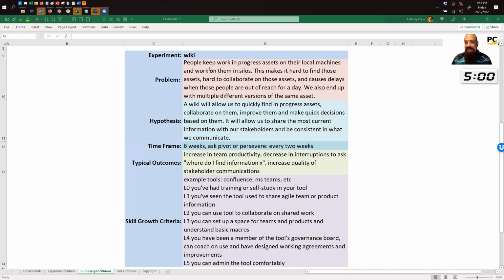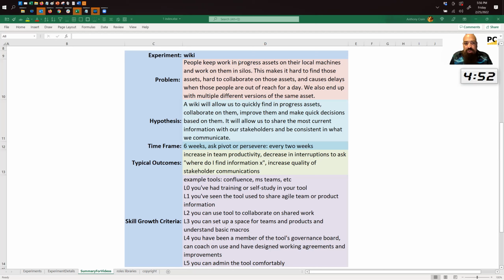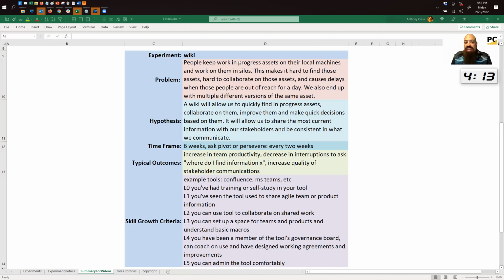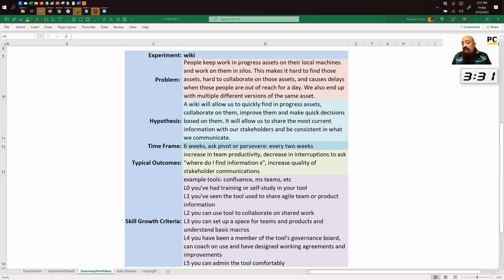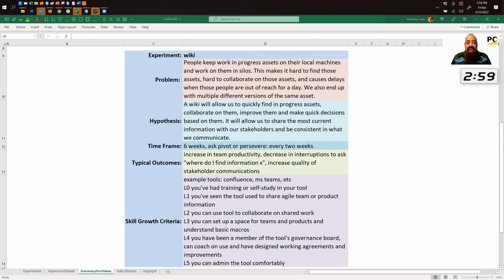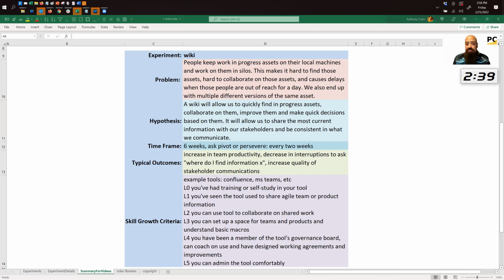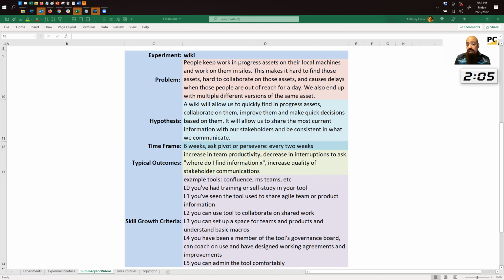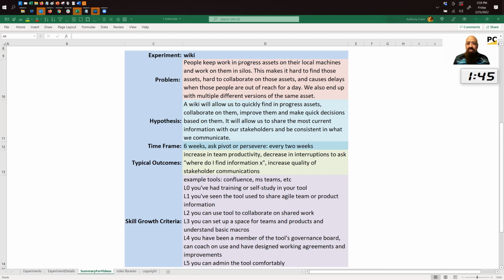Wiki Experiment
Experiment: wiki

Problem: People keep work in progress assets on their local machines and work on them in silos. This makes it hard to find those assets, hard to collaborate on those assets, and causes delays when those people are out of reach for a day. We also end up with multiple different versions of the same asset.

Hypothesis: A wiki will allow us to quickly find in progress assets, collaborate on them, improve them and make quick decisions based on them. It will allow us to share the most current information with our stakeholders and be consistent in what we communicate.

Time Frame: 6 weeks, ask pivot or persevere: every two weeksTypical Outcomes: increase in team productivity, decrease in interruptions to ask "where do I find information x", increase quality of stakeholder communications

Skill Growth Criteria:
Example tools: confluence, ms teams, etc
L0 you've had training or self-study in your tool
L1 you've seen the tool used to share agile team or product information
L2 you can use tool to collaborate on shared work
L3 you can set up a space for teams and products and understand basic macros
L4 you have been a member of the tool's governance board, can coach on use and have designed working agreements and improvements
L5 you can admin the tool comfortably"